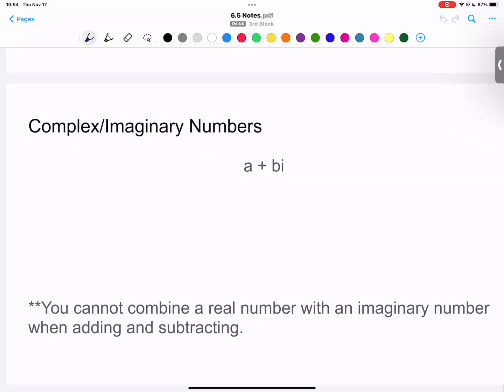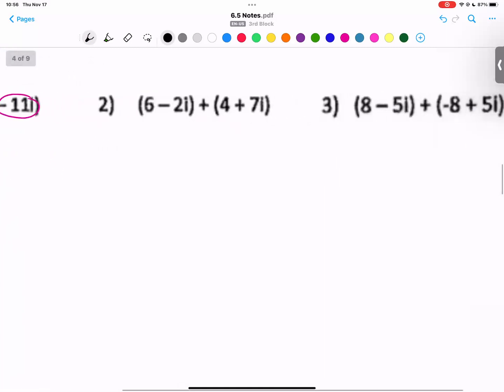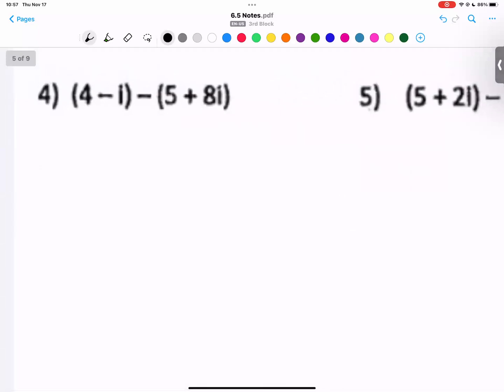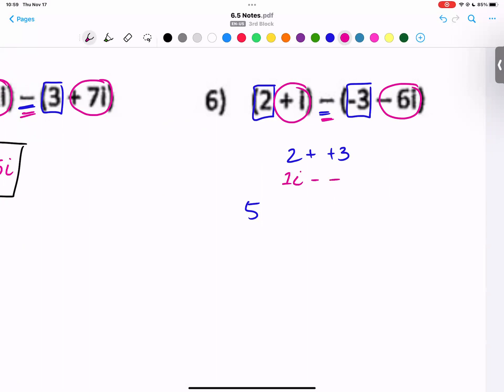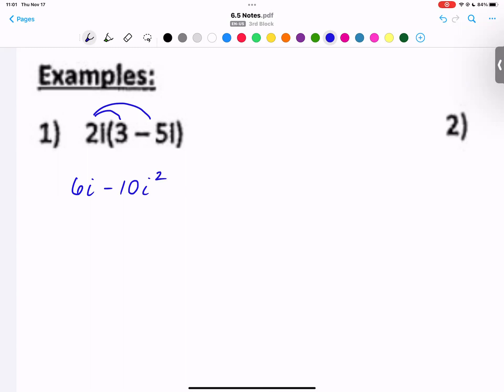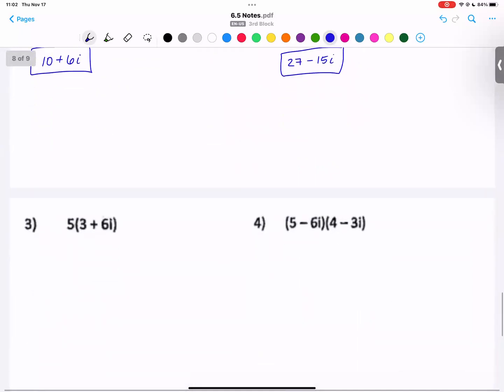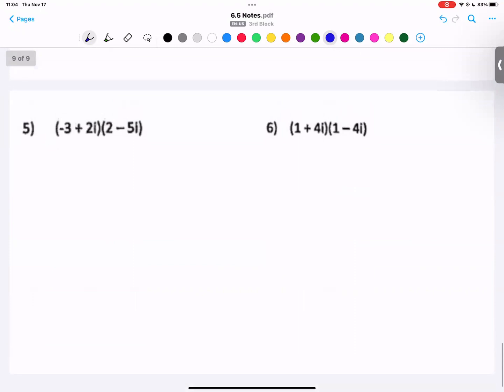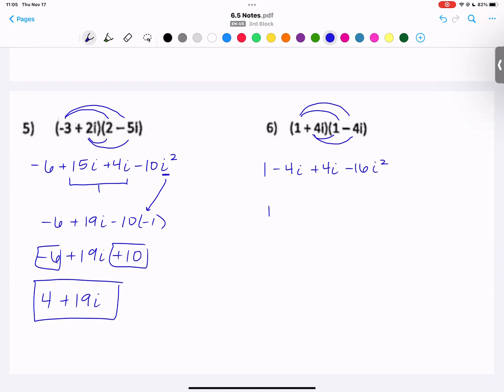6.5 Operations with Complex/Imaginary Numbers